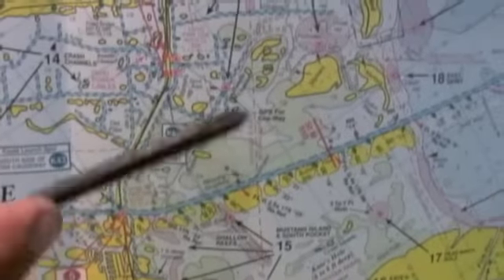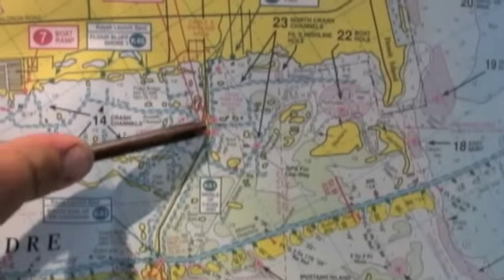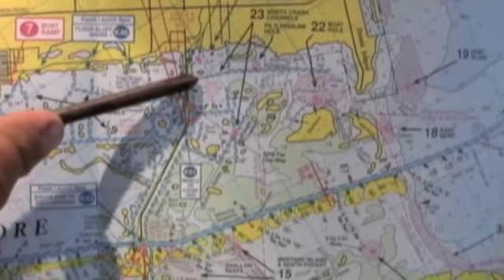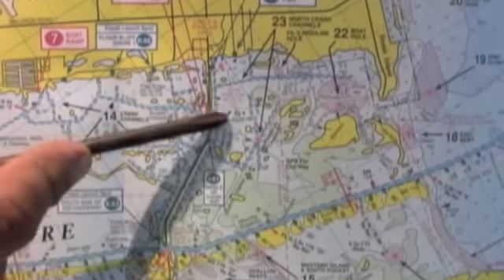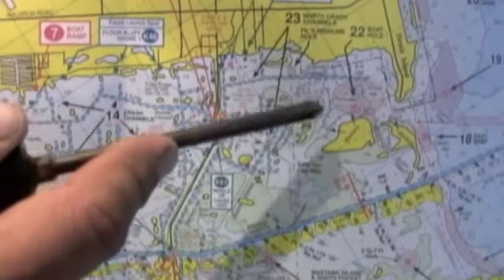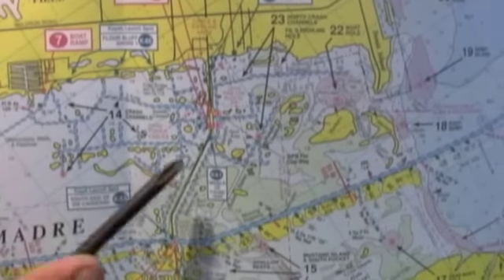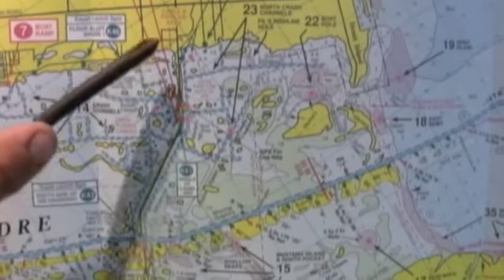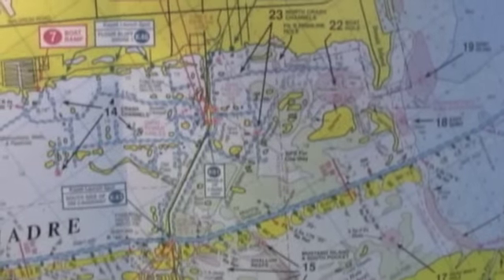Texas Fishing Tips Fishing Report April 30 2011